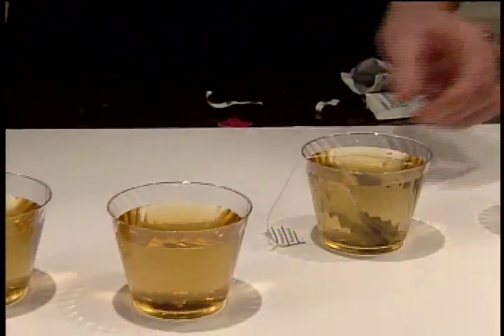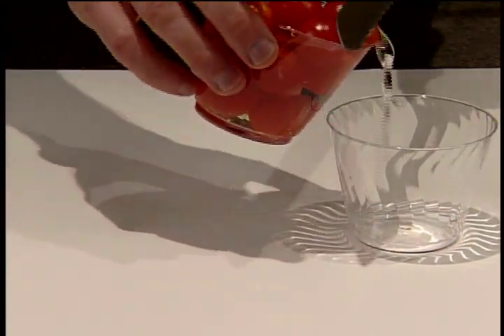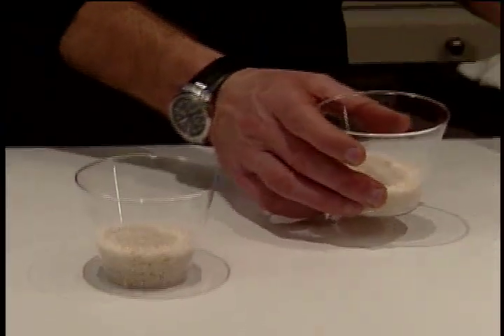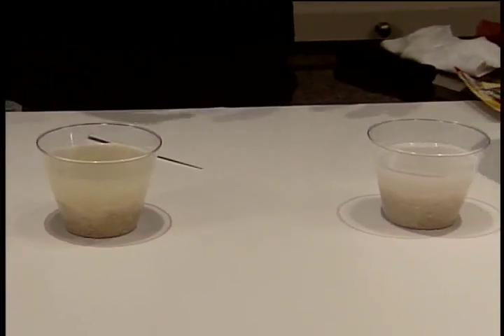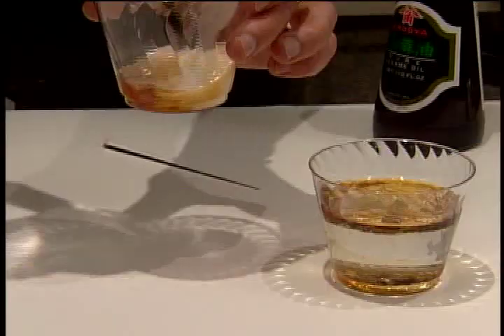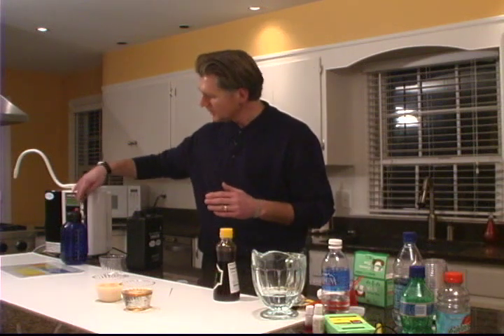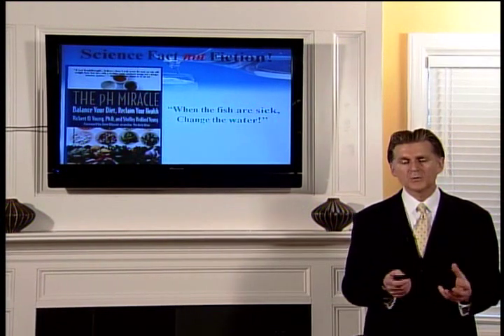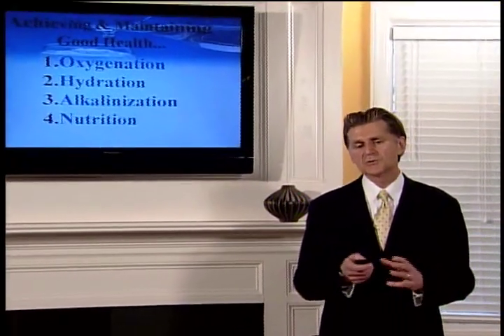Health Revolution 6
75% of the Human Body is made up of water. What water are you made of? Contaminated city water, unpurified well water, sterilized bottle water (also reverse osmosis) or perhaps you will soon be drinking Kangen water.